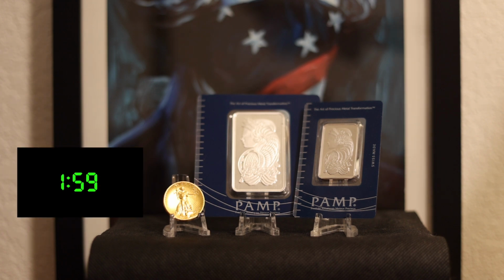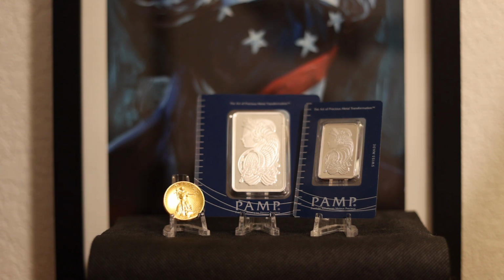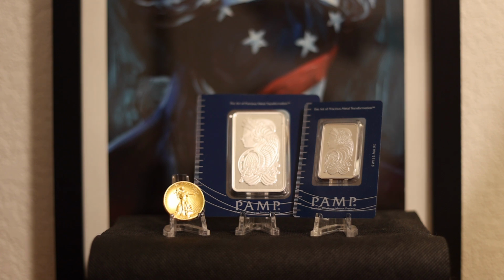Cut Open Assays? My Two Cents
Whatever your feelings on assayed coins or bars, I give one good reason to leave your coins and/or bars in assay. Do you care one way or another?

I stack silver and gold to hedge against our debt-fueled, fiat currency-based economy that I am convinced is in severe trouble. Consider stacking silver and gold yourself to help you build and preserve wealth.

Items I use:
Capsules for Silver Eagles

Capsules for Gold Eagles and Gold Buffalos

Capsules for Gold Maples and Britannias

Plastic coin flips:

Clear coin display easel:

Jewel lupe:

Small Scale:

Cotton gloves:

Camera lens:

100mm Macro lens:

Topics Discussed: my two cents, two cents, Campbells Coins, assay gold, assay silver, should I keep assay, assay platinum, gold investing, silver investing, buying gold, buying silver, silver assay, gold investing for beginners, gold and silver investing, original mint packaging, cut open assay?, gold, silver, platinum, gold bar, gold bars, silver bar, silver bars, platinum bars, gold bullion, gold stacking, silver stacking, stacking silver, silver stacker, stacking gold, gold stacker, ask my LCS